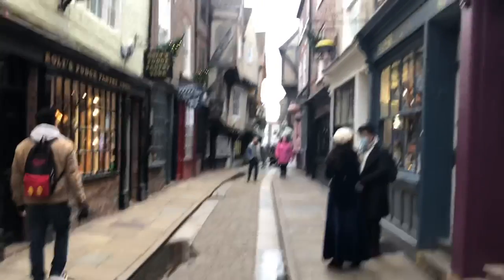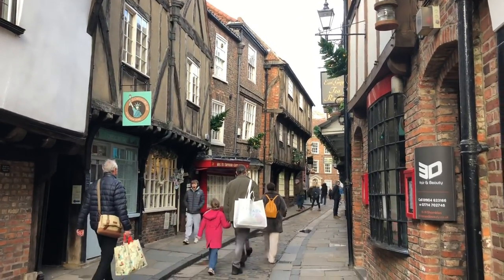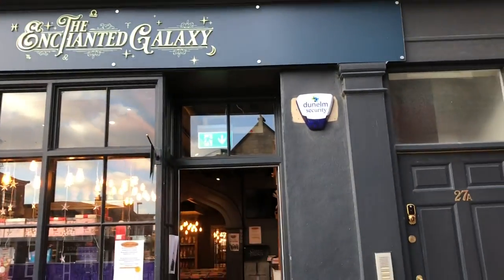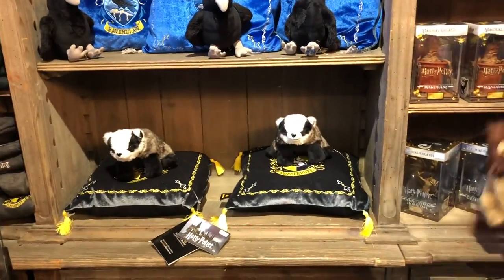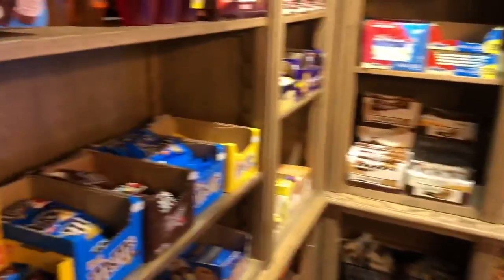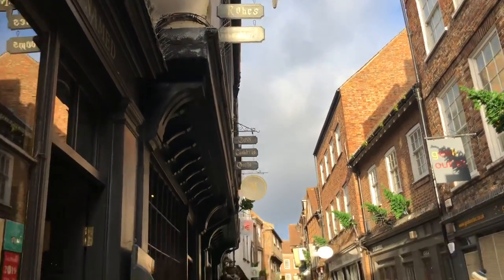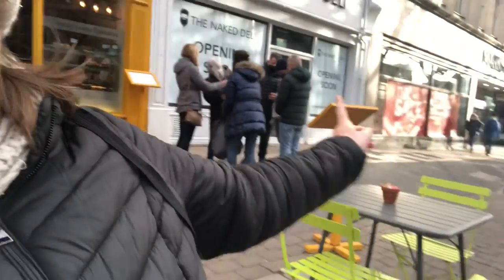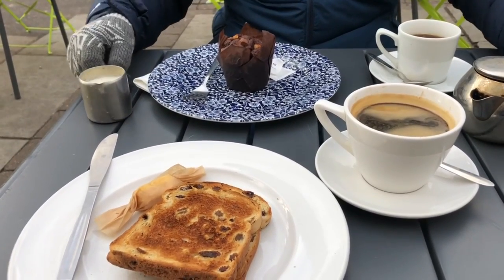The Shambles and The Shop That Must Not Be Named (Harry Potter) in York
My name is Debbie and I’m a Harry Potter and Lord of the Rings fan.

Married to Andrew with a Border Terrier dog called Charlie. Work from home as a legal secretary.